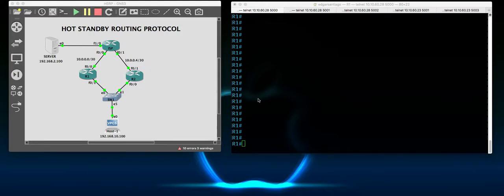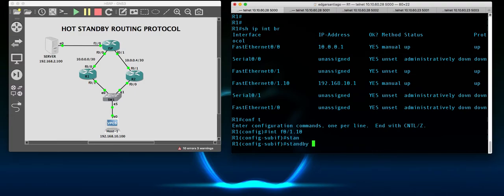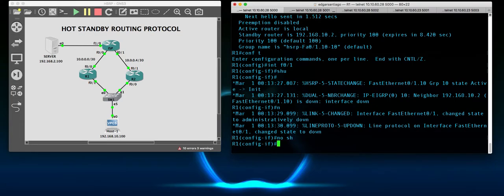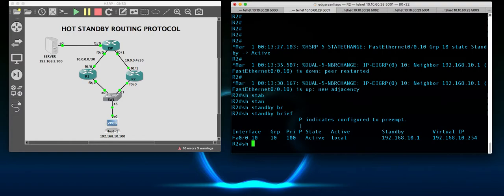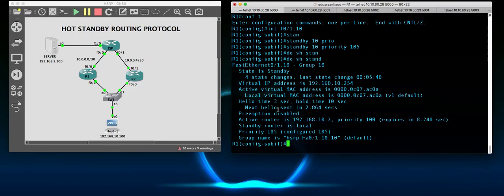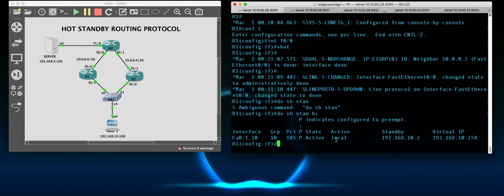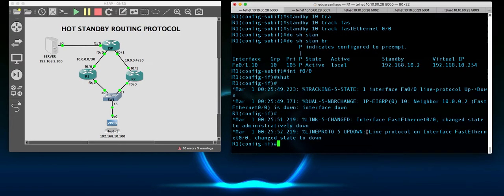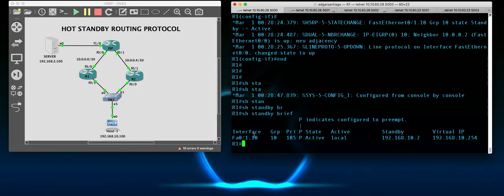HOW TO CONFIGURE HOT STANDBY PROTOCOL HSRP (CCNA, CCNP)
In this lab we are going to learn how HSRP works and also how to implemented in a small topology.